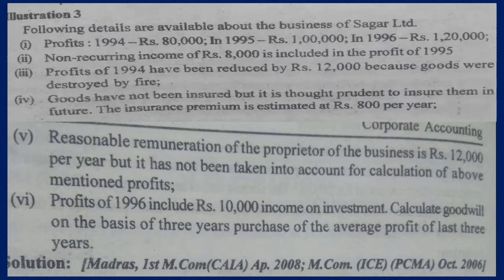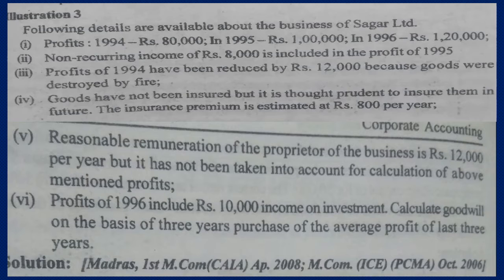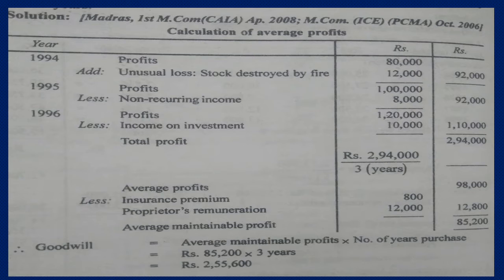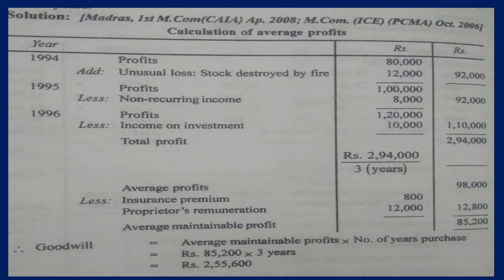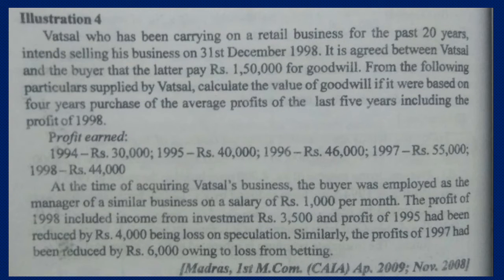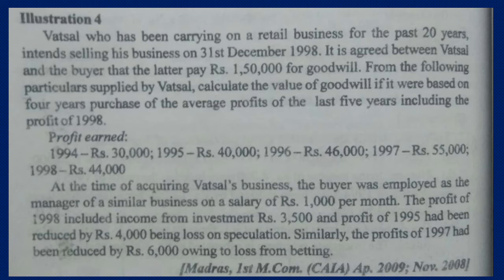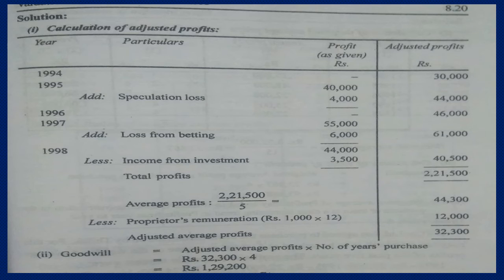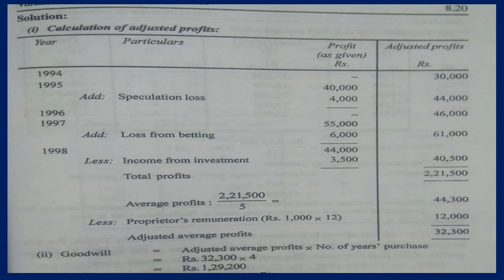Corporate Accounting II Valuation of Goodwill - 2 by Dr. Wilson Paul